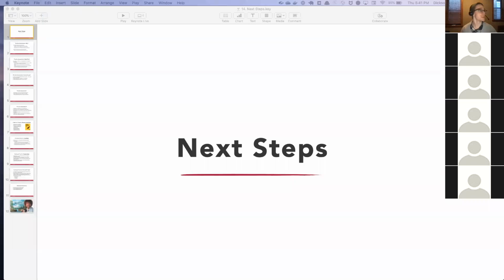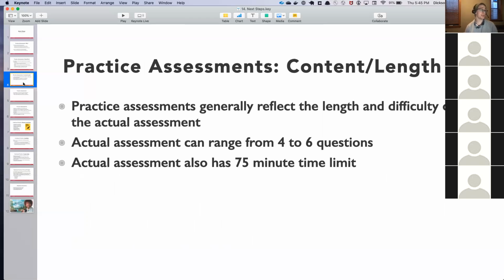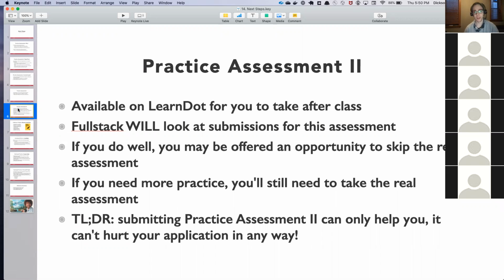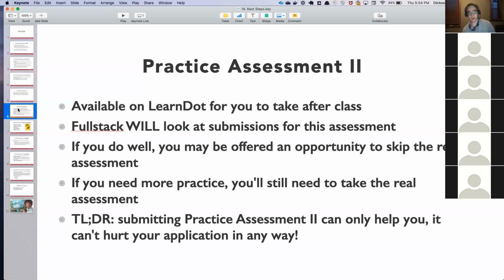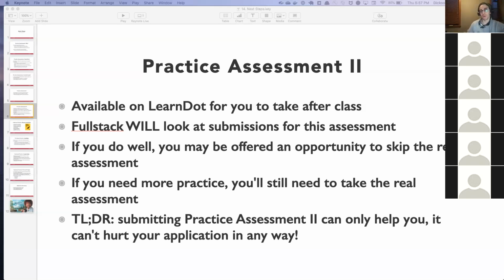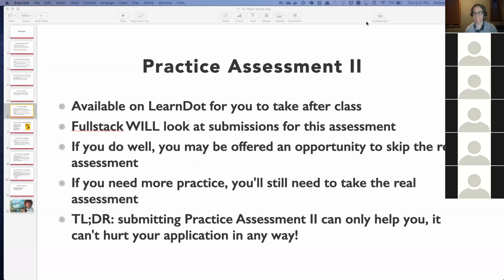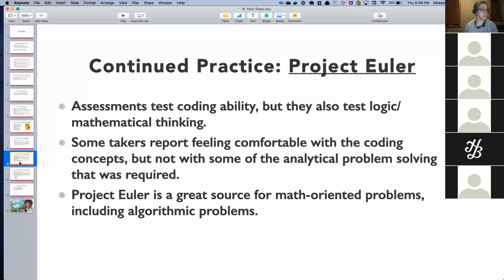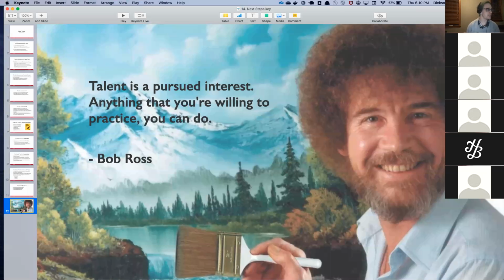BCP - Next Steps